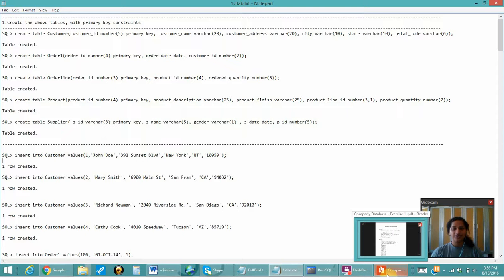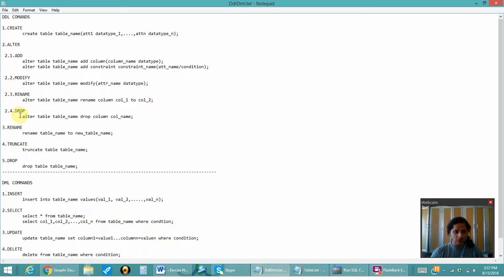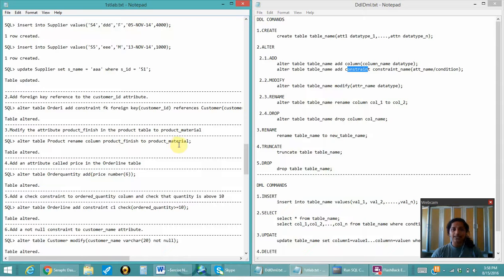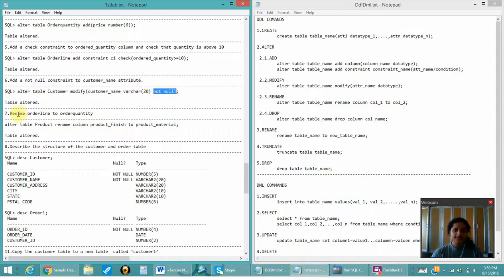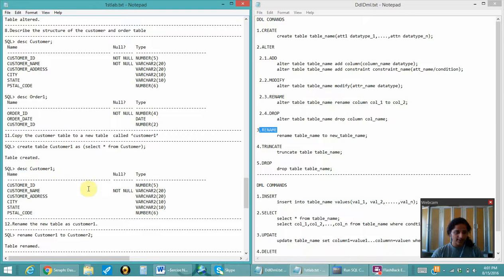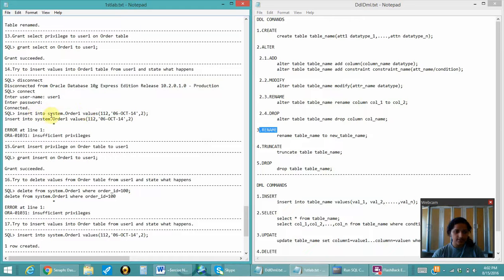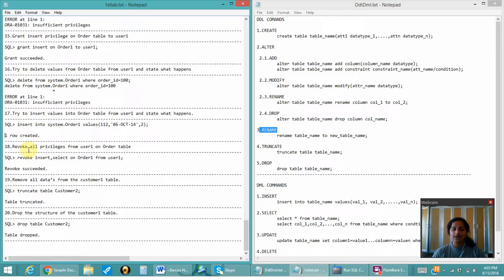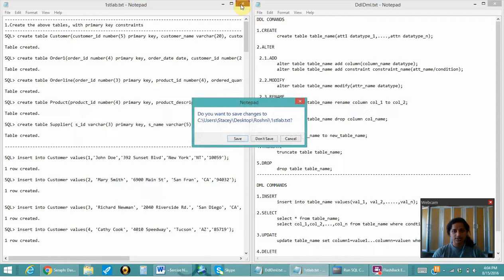DBMS LAB EX.1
DBMS LAB 1
DDL, DML AND DCL COMMANDS